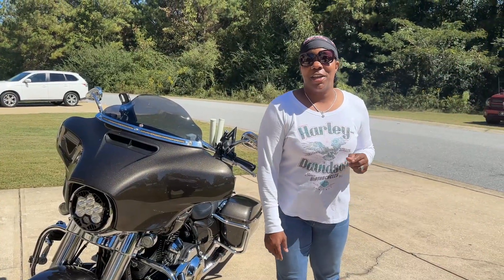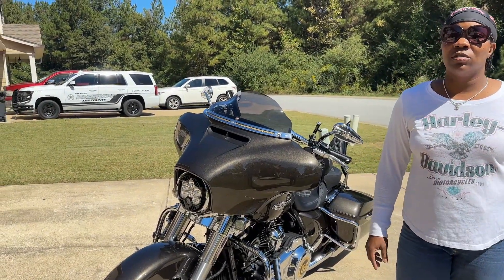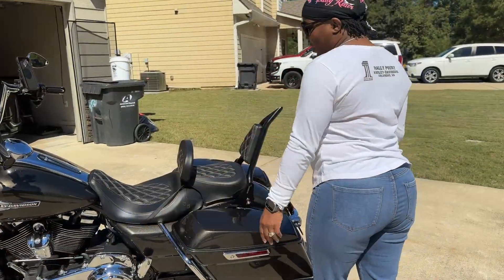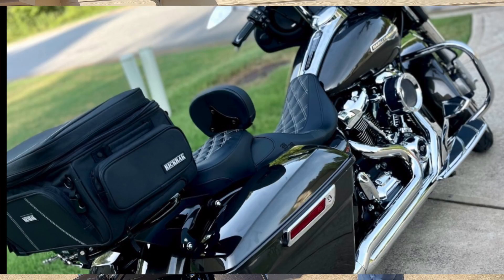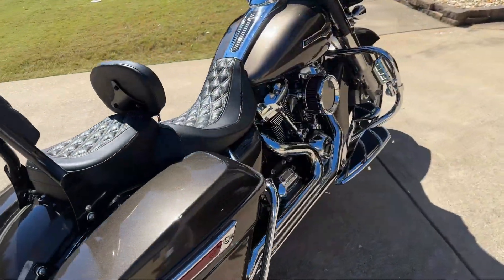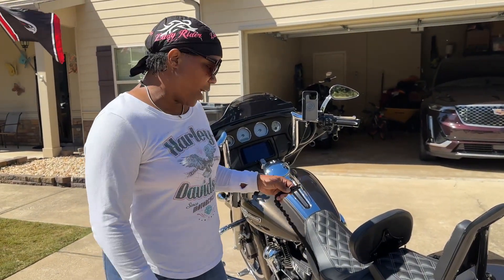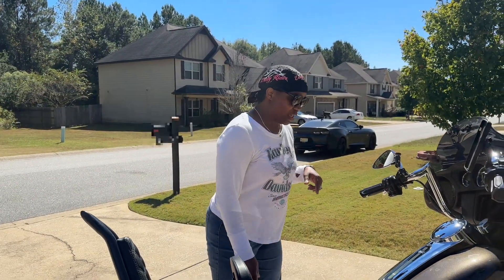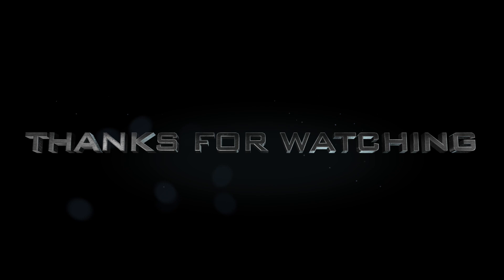STREET GLIDE UPGRADES: My Ladii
Upgrade video

I  have a '21 Street Glide, river rock gray.